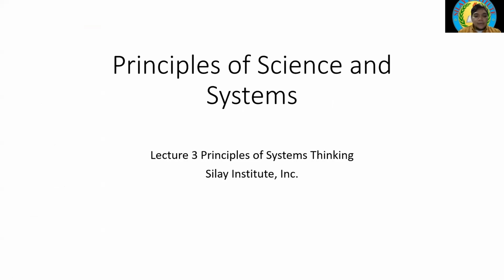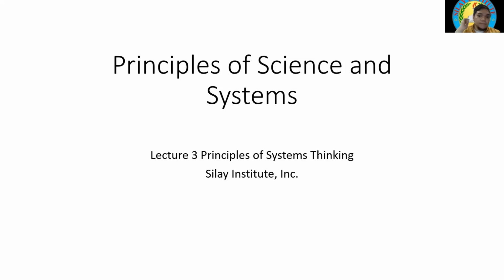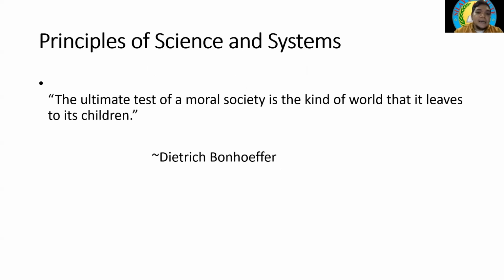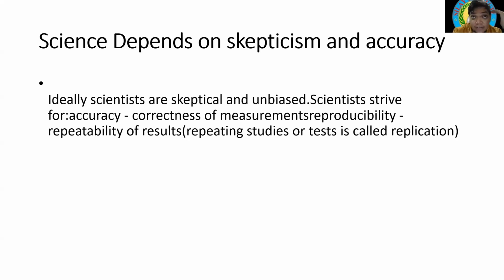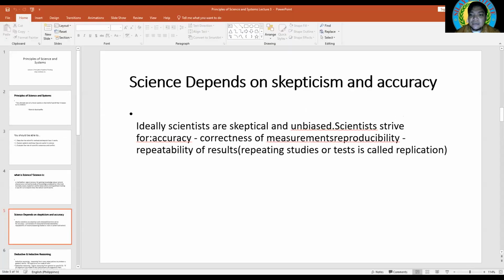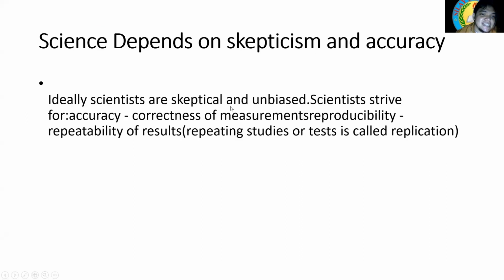Part 1 Science and Systems